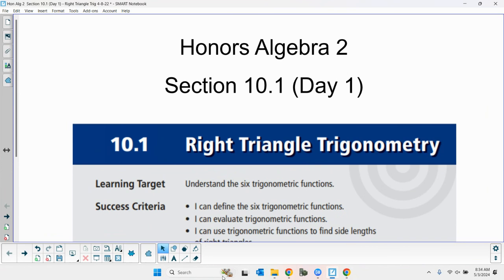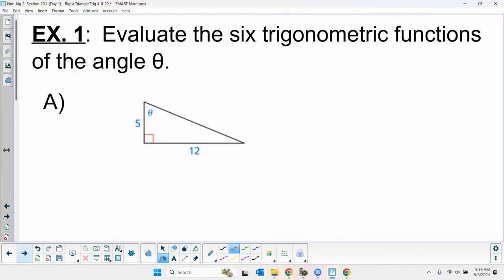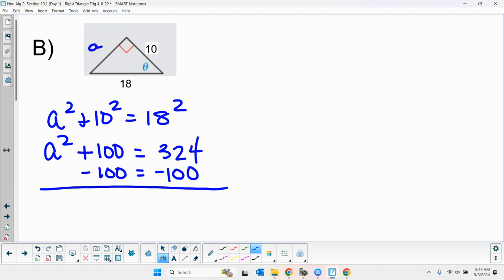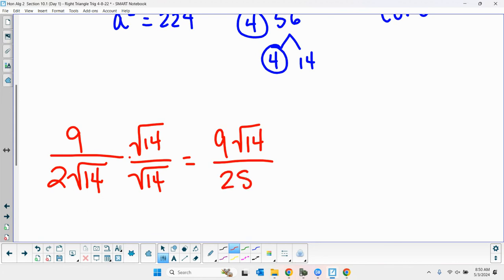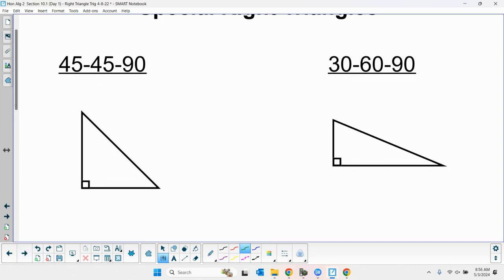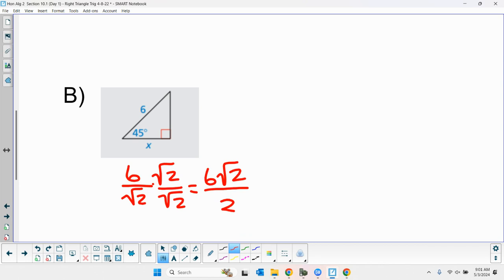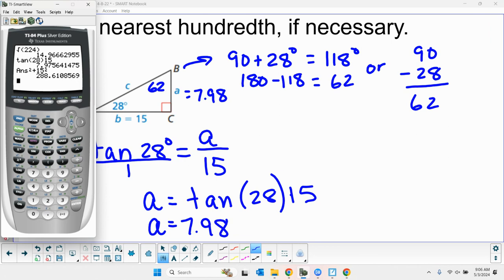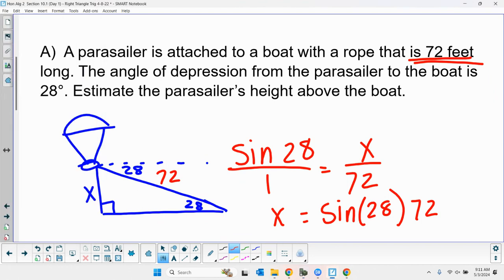Alg. 2, Section 10.1, 5/3/24